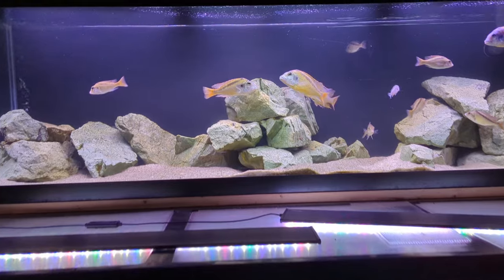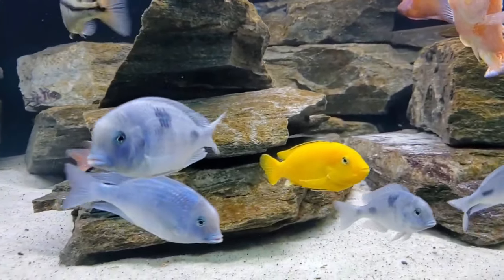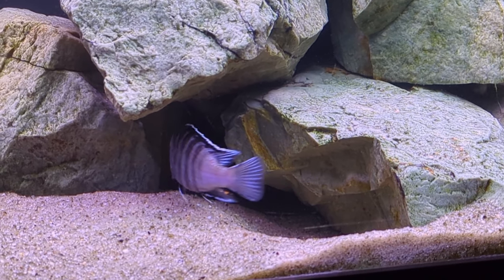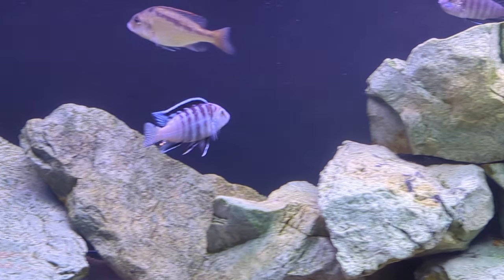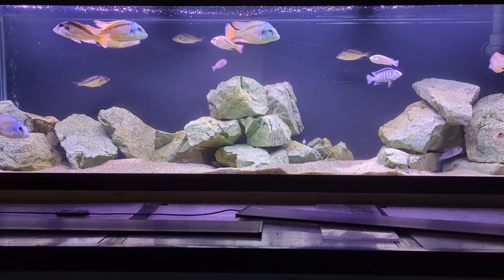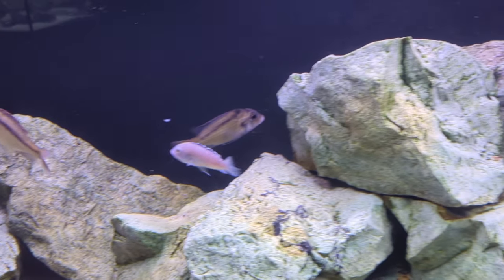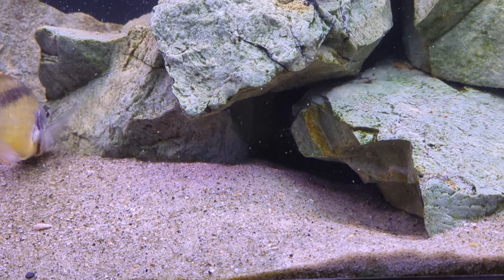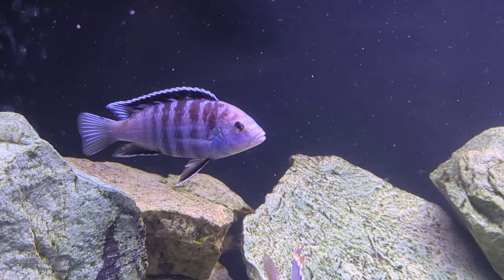The BLUE "Yellow Lab" - An Uncommon African Cichlid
Hey everyone! Today we're taking a look at an uncommon Mbuna from the African rift lake of Malawi, the Labidochromis caeruleus Lundo Island. A.k.a. the ZEBRA LAB. This fish is not one you'll easily find in fish stores, but I promise you that you've seen this species before. But when you've seen it, it was most likely YELLOW. Follow along as we discuss what that means.